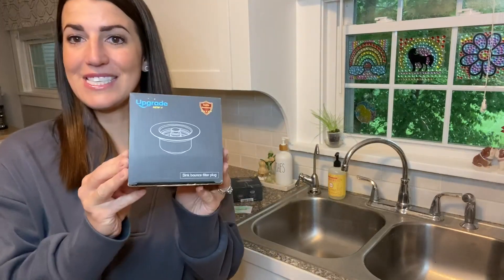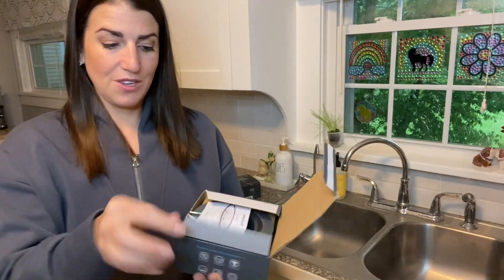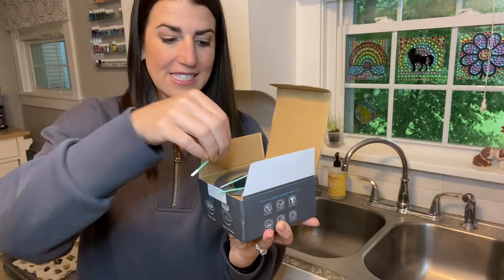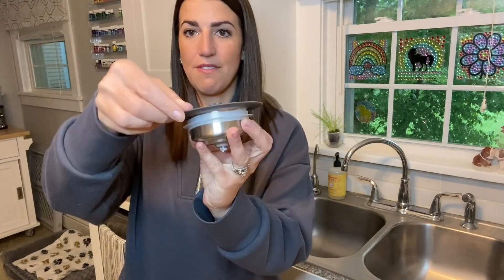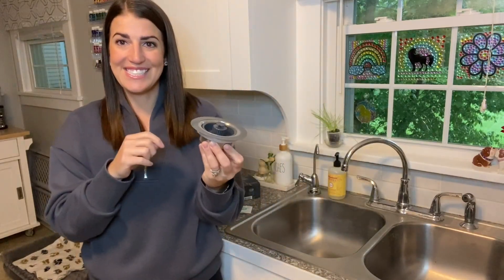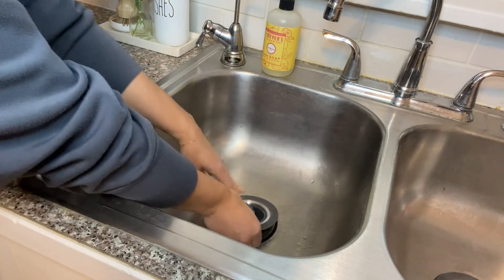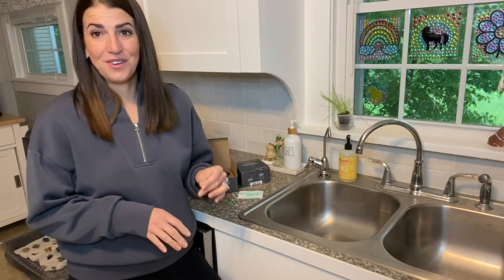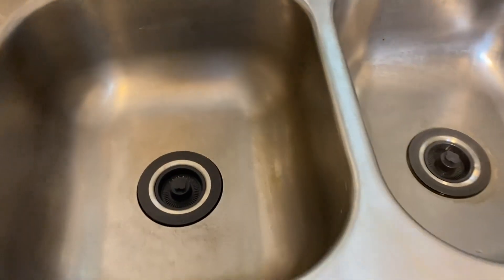Dimber 3 in 1 Kitchen Sink Drain Strainer and Stopper Combo, Pop Up Kitchen Sink Stopper Review